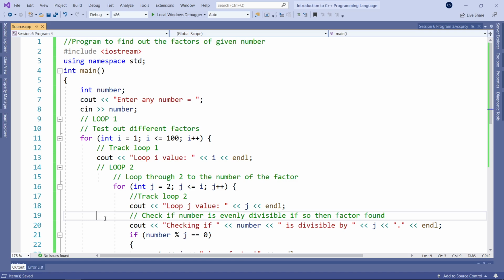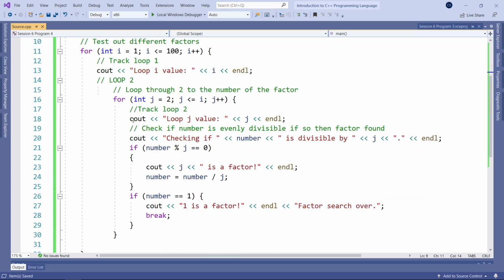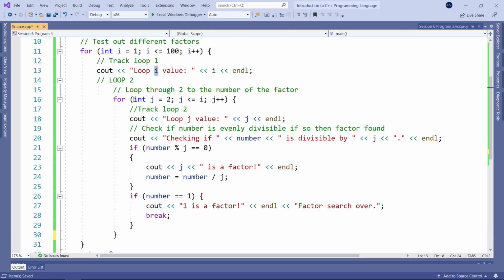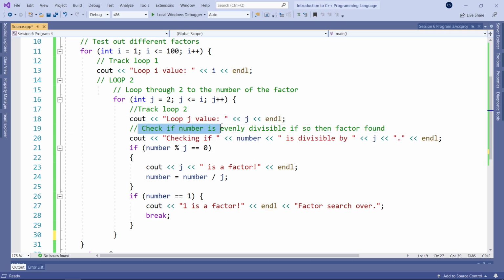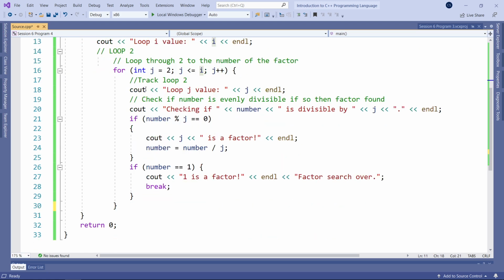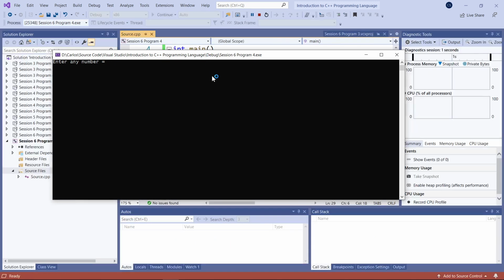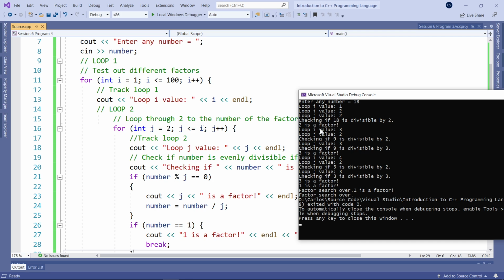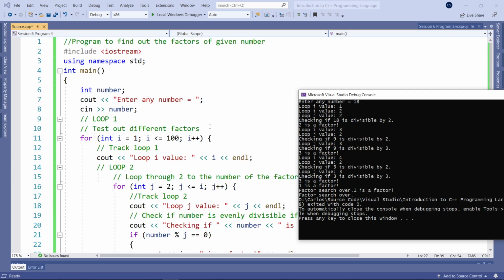Intro to C++ Programming: Session 6.4 - Program # 4 (Nested Loop): Factors